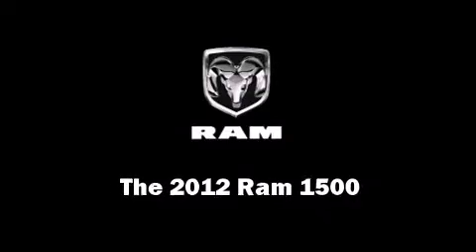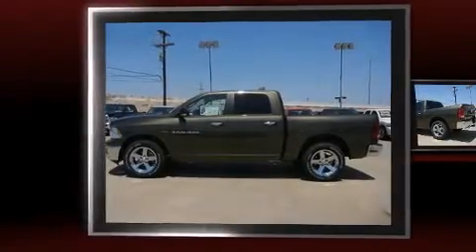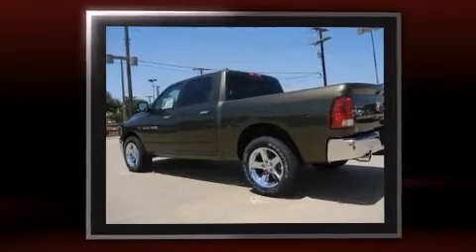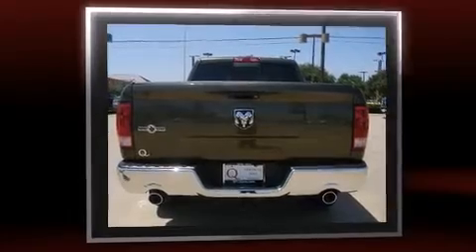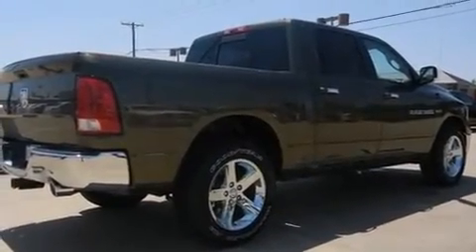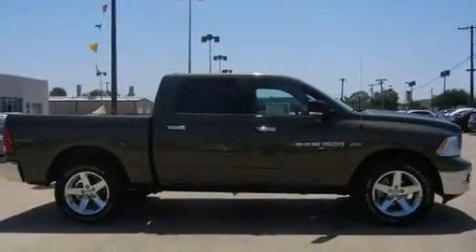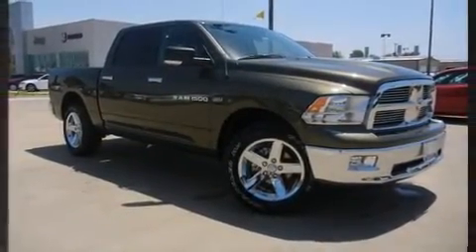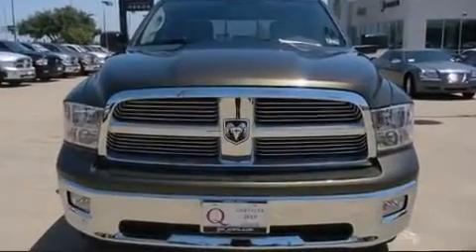2012 Ram 1500 PK in Irving, TX 75062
Q Chrysler Jeep Dodge
700 E Airport Fwy

Under the hood you'll find an 8 cylinder engine with more than 350 horsepower, providing a smooth and predictable driving experience. Well tuned suspension and stability control deliver a spirited, yet composed, ride and drive It's equipped with tons of terrific amenities, but it won't break your budget. Such as remote keyless entry, 1-touch window functionality, a leather steering wheel, a built-in garage door transmitter, an automatic dimming rear-view mirror, an outside temperature display, automatic dimming door mirrors, and cruise control. Safety equipment has been integrated throughout, including: dual front impact airbags with occupant sensing airbag, front SIDE impact airbags, traction control, brake assist, a security system, and 4 wheel disc brakes with ABS. Our sales reps are knowledgeable and professional. We'd be happy to answer any questions that you may have. We are here to help you.